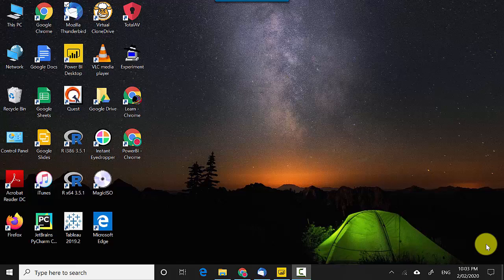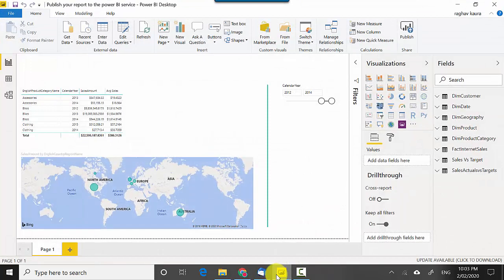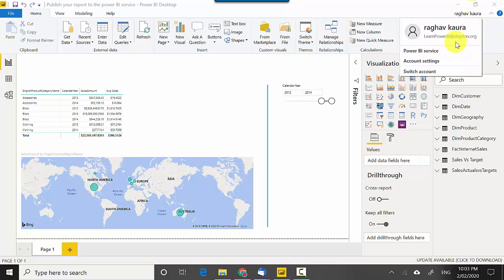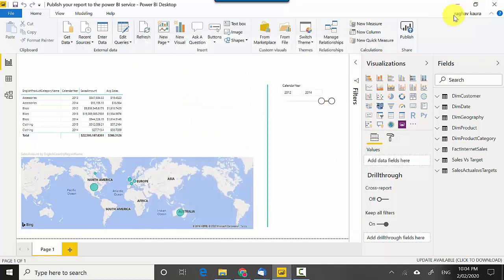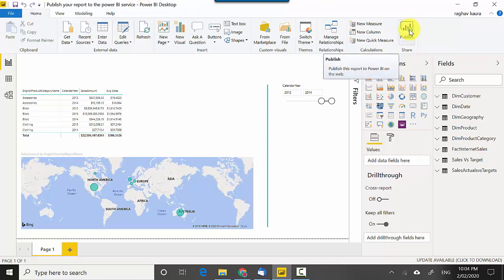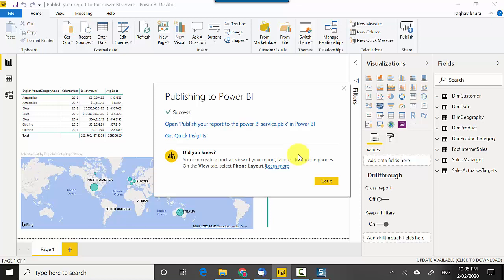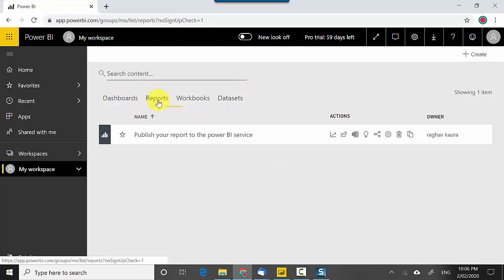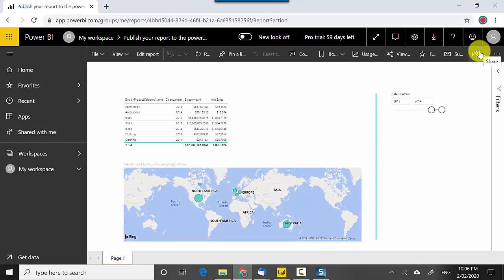Publish your report to the power BI service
Published on Feb 02, 2020:

In this video, we will learn to publish a report to the power bi service.

You need an organisational or account to sign up for the power bi service.

We will publish a report to the power BI service.

In the previous video, we learnt to change the default summarisation for a power bi field at a visual level.

File Name: Publish your report to the power BI service.pbix